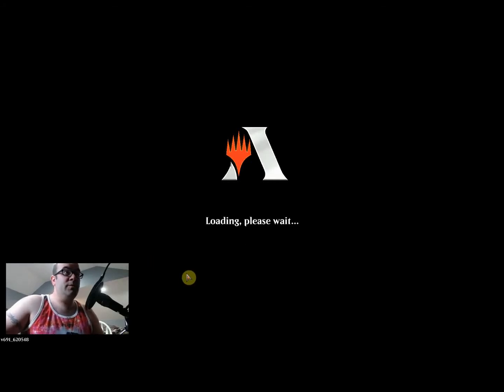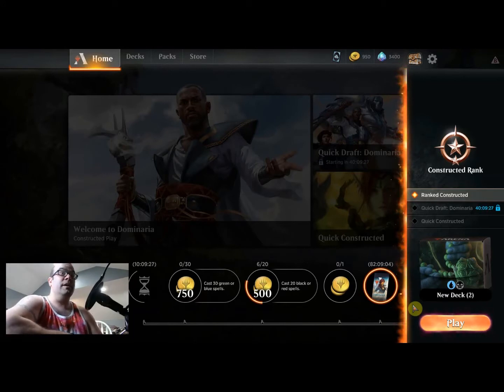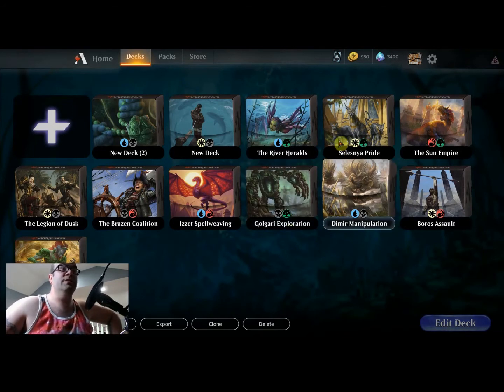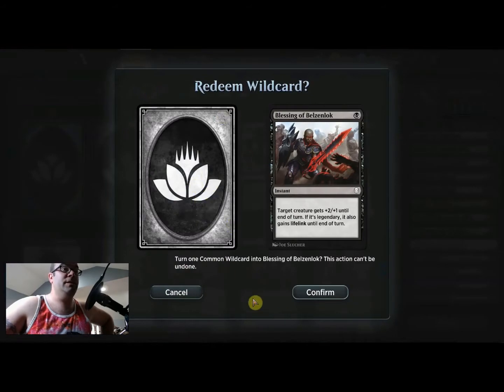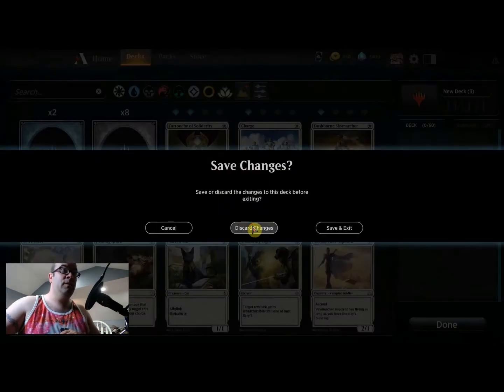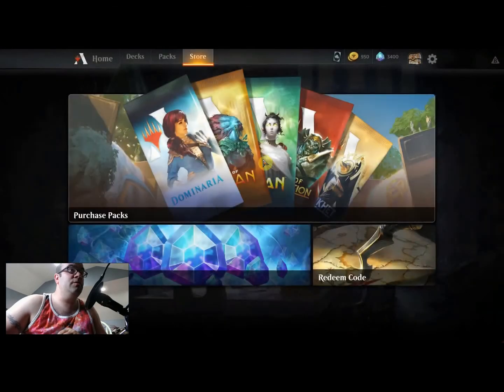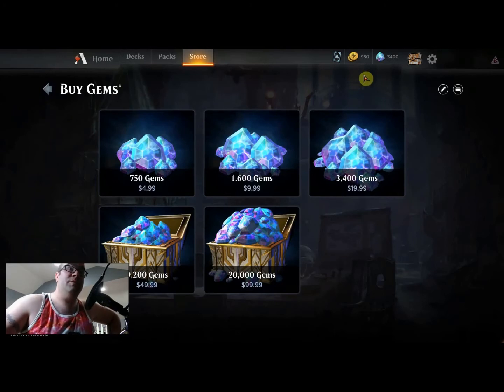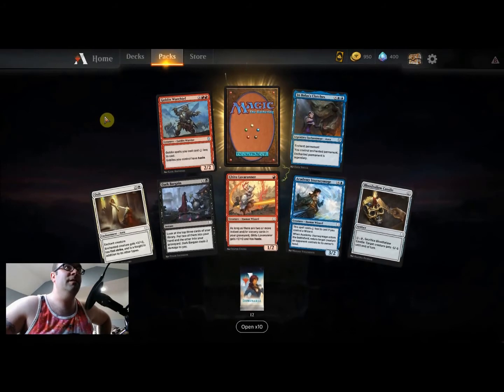LMMG Plays MTG Arena, First Impressions, Tips and Opening Packs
Just taking in our first look at MTGA and this is what we found out...this is how we feel about the game...these are some pointers so you can start strong and fast.